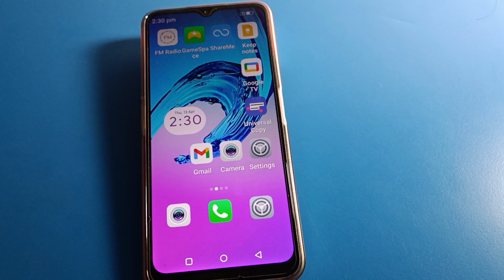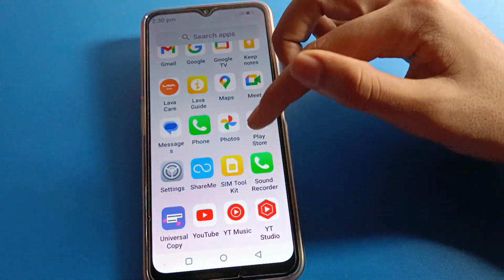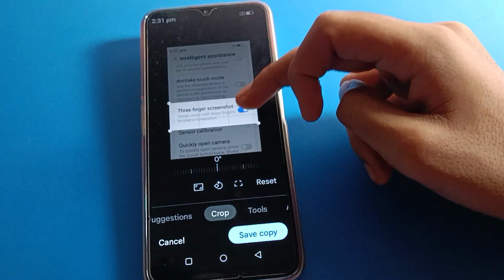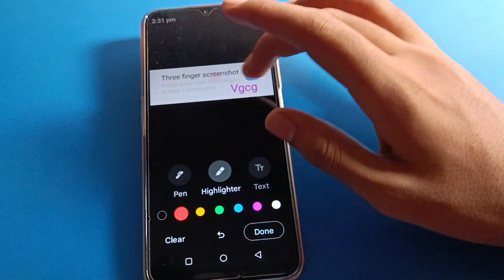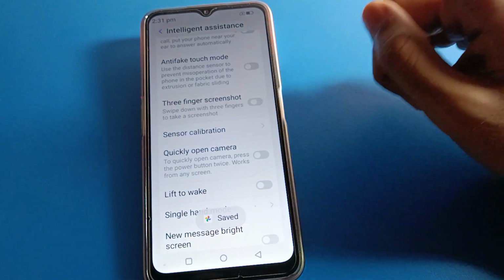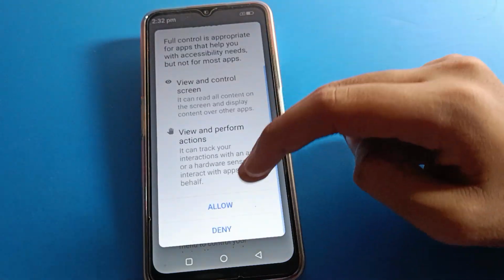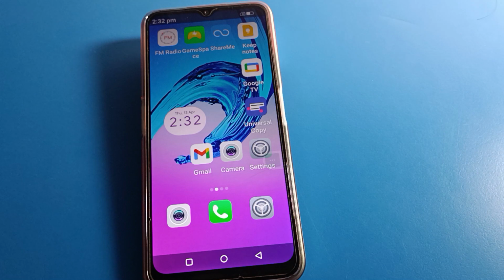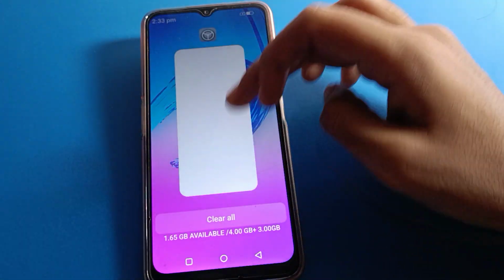Screenshot problem solve Lava x2, how to fix screenshot problem lava phone